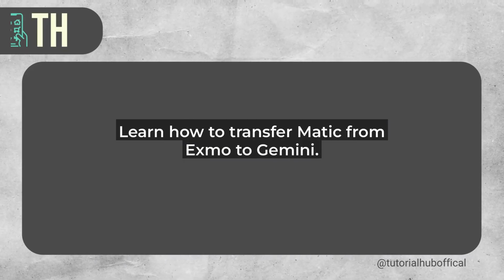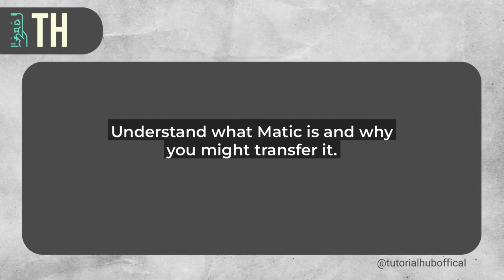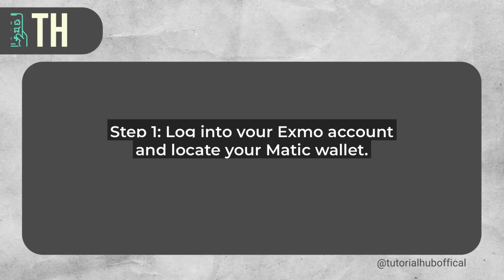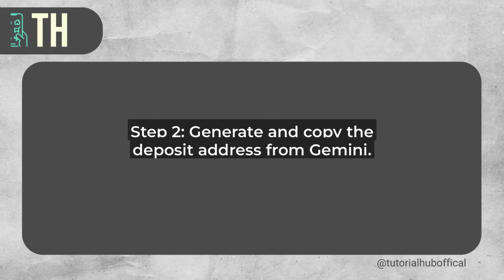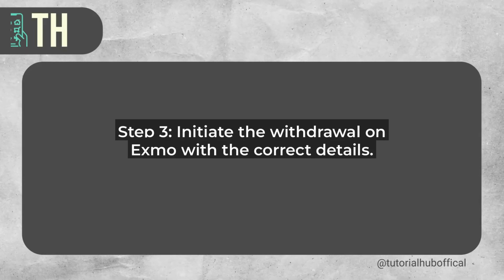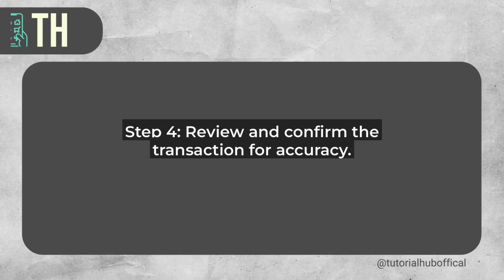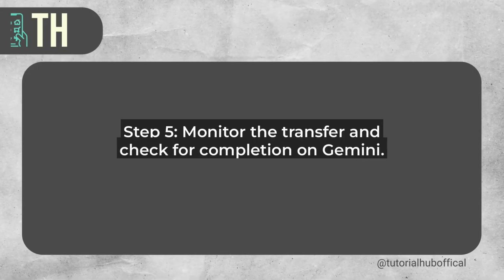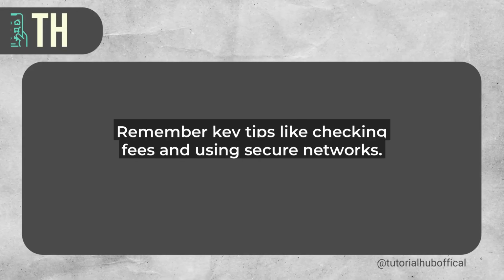How To Send Matic From Exmo To Gemini 2025